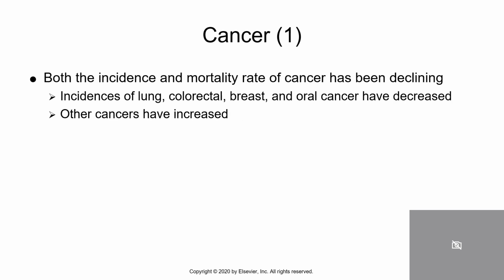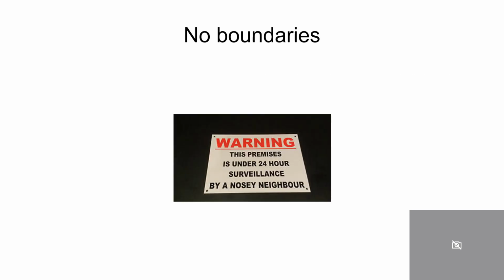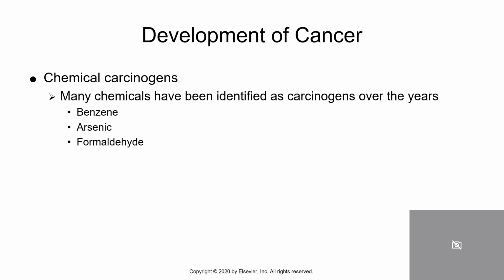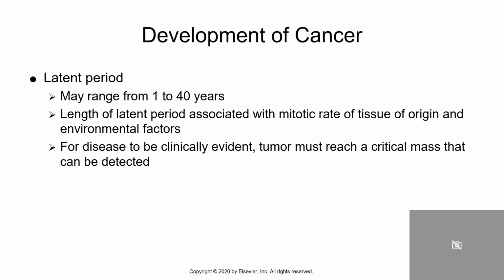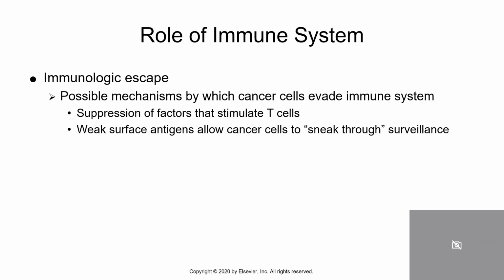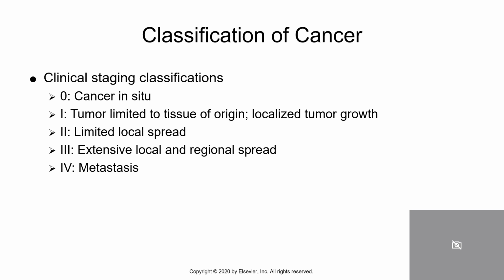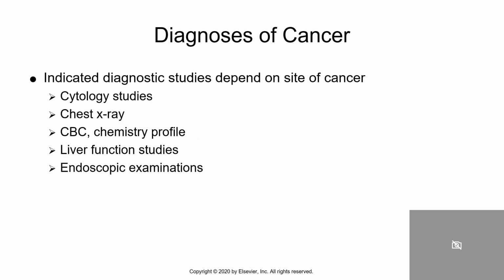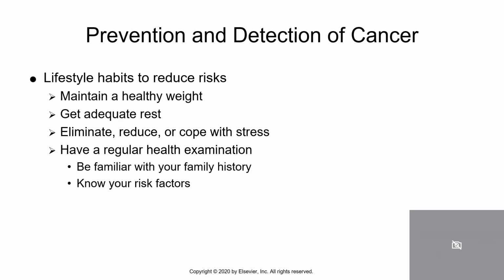Cellular Regulation Part of 1of 2 SP SH voice over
There are only 2 videos total for cellular regulation (disregard the comment stating otherwise)